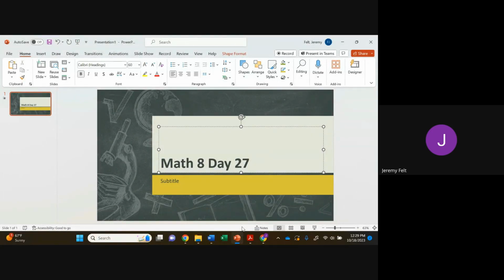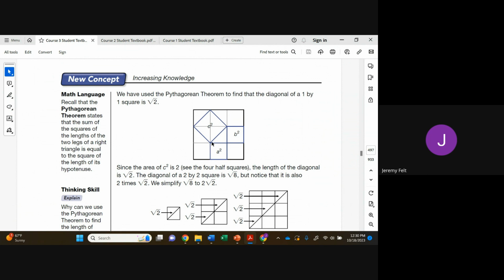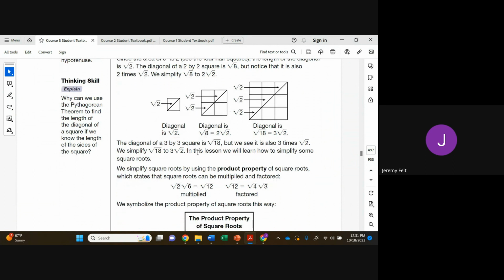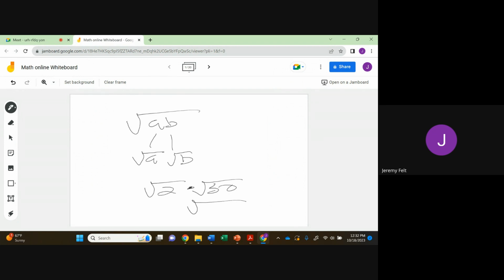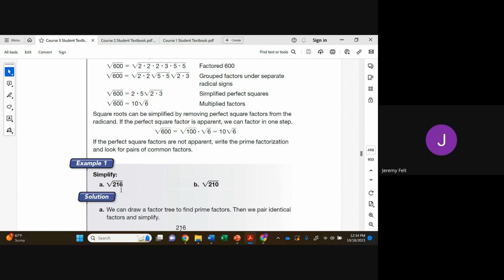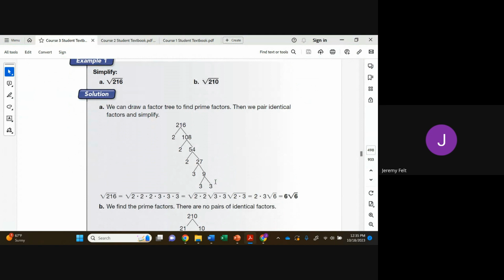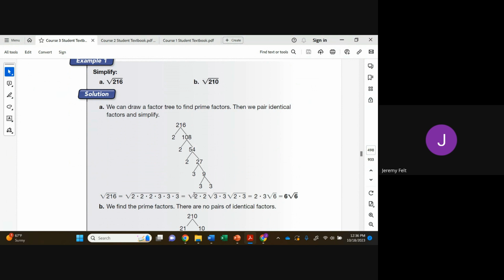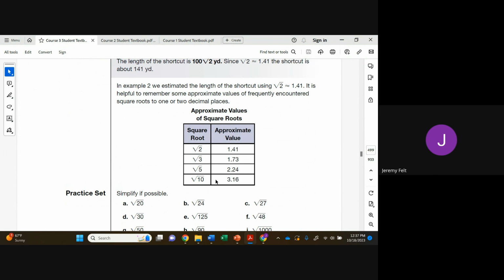Math 8 Day 27